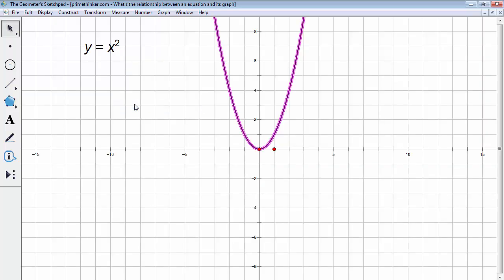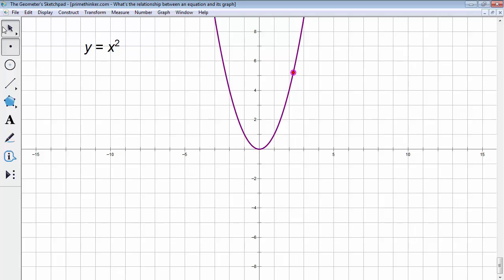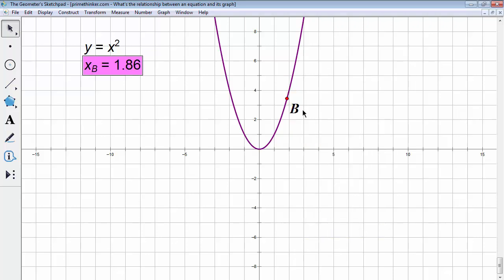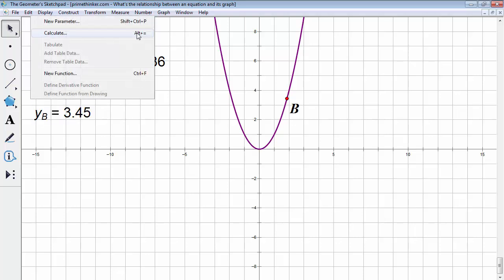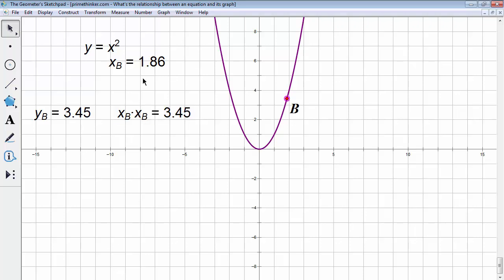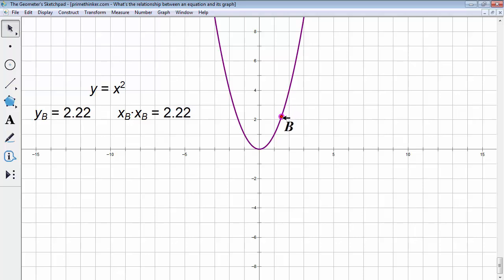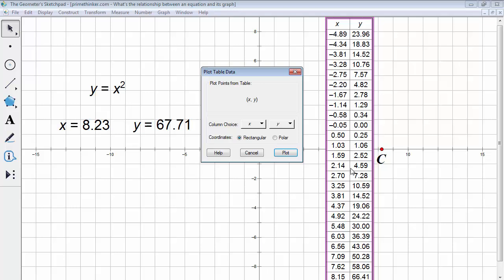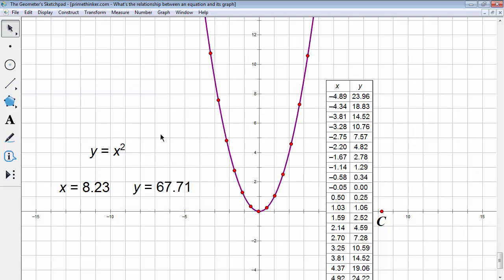What is the relationship between an equation and its graph?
The connecting thread between algebra and geometry.